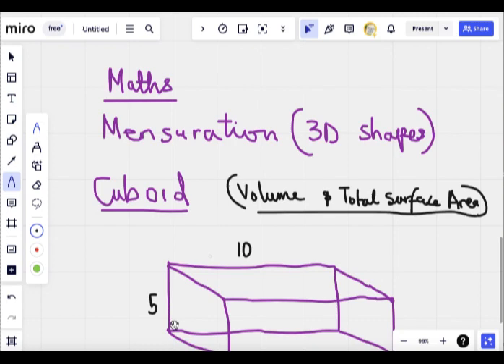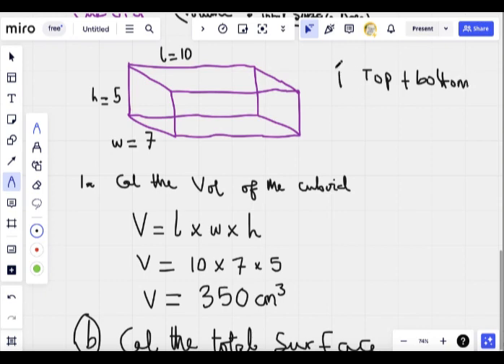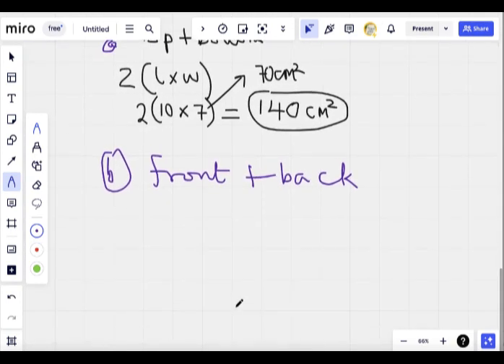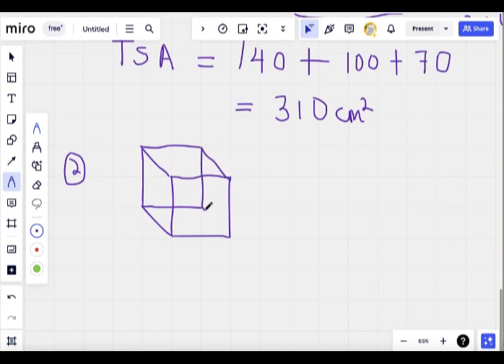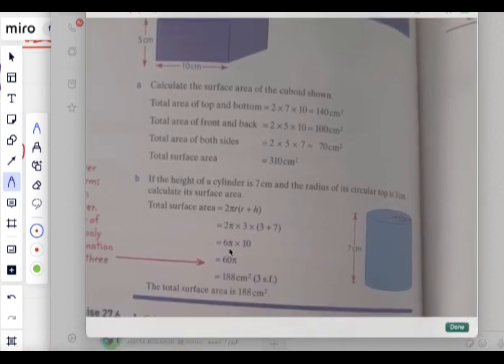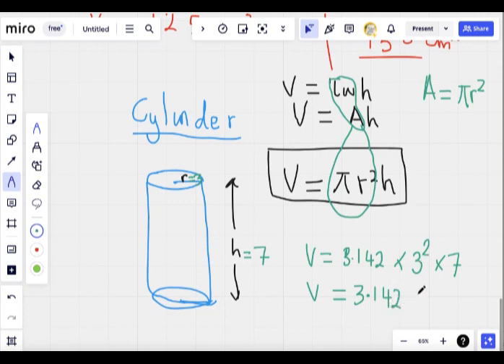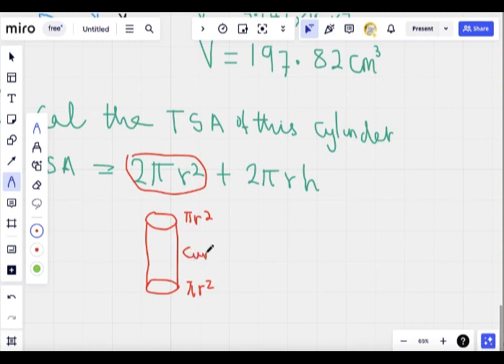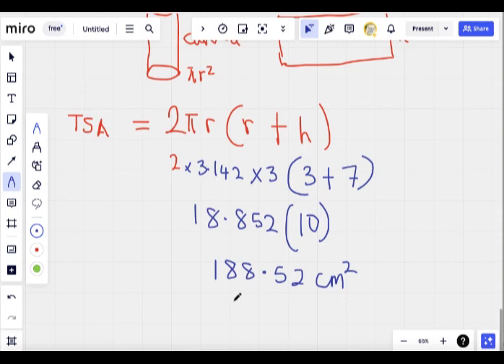Topic: Mensuration Part 1 By Waidsum Academy